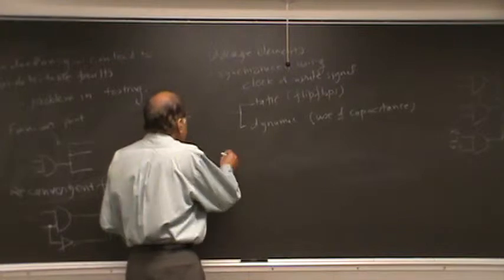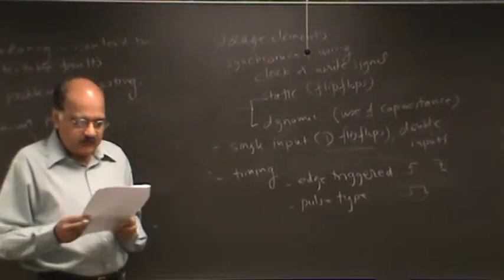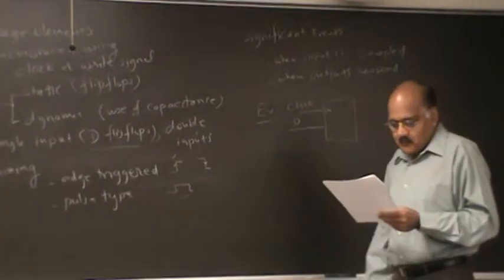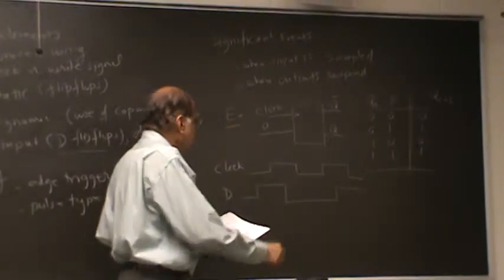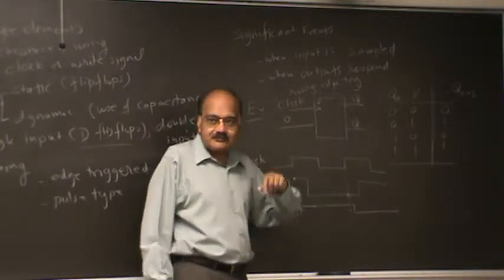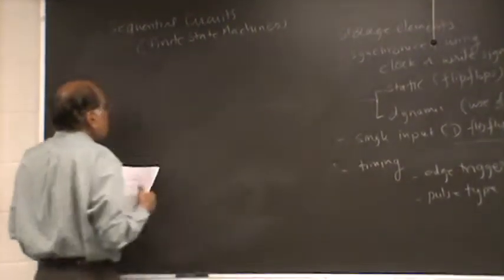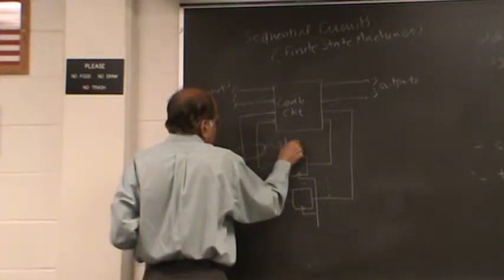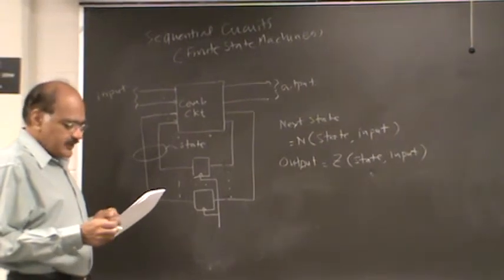20100831 CS530 Lecture 03 (2/5) : sequential circuits